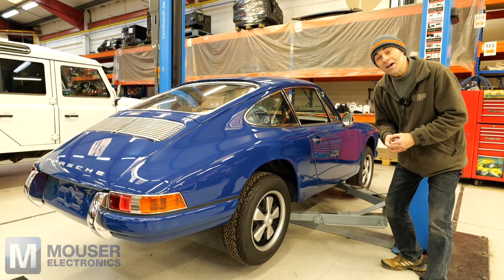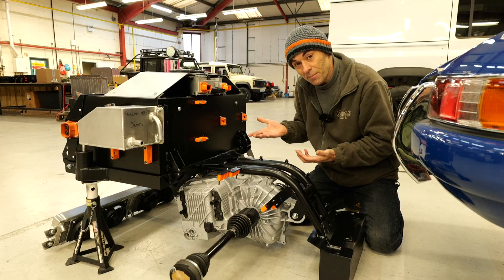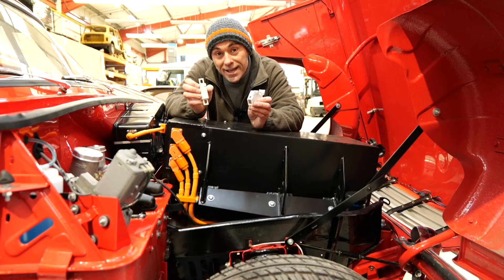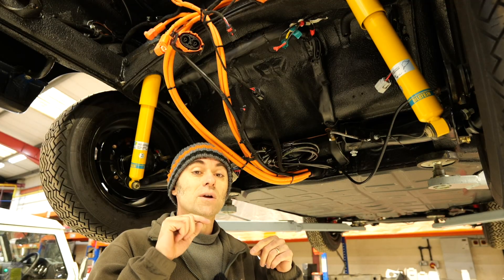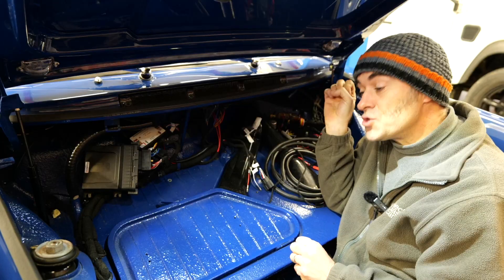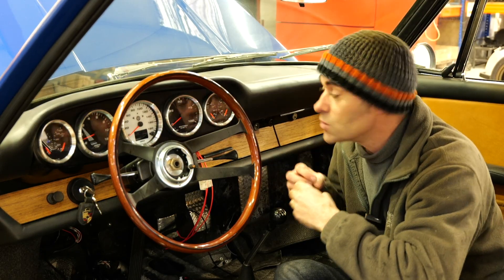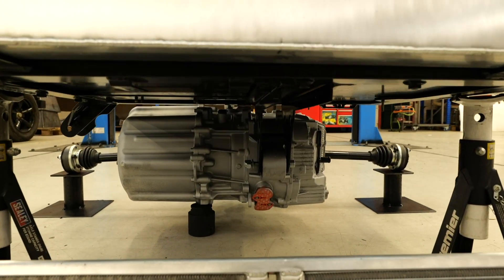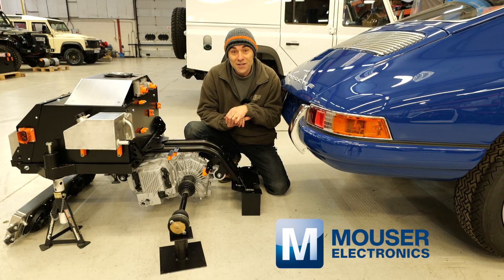Porsche 911 electric conversion kit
It's time to give you a tour around our bolt-in electric conversion kit for the Porsche 911 and 912.

Using a Tesla motor in the rear and a 62kWh battery pack our bolt-in kit not only offer an increase in power but also an improved weight distribution too.

Option include, traction control, cruise control, A/C and CCS rapid charging.